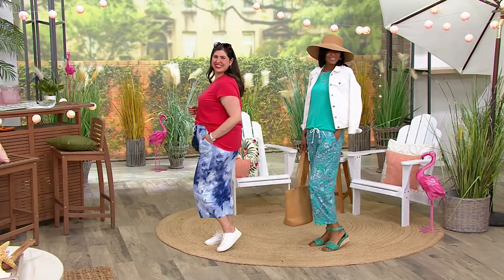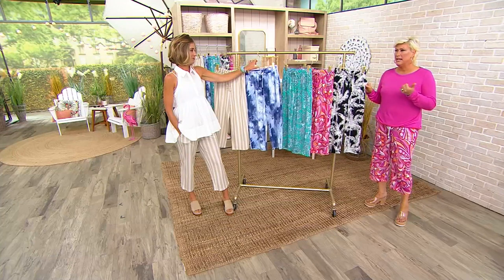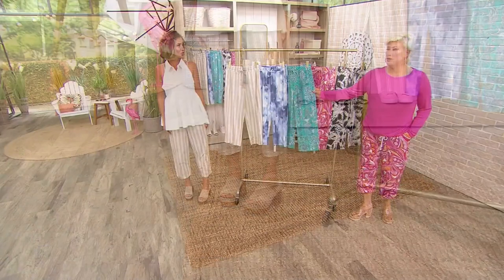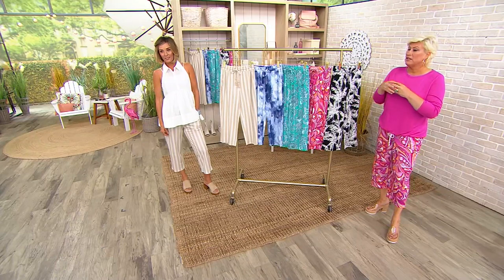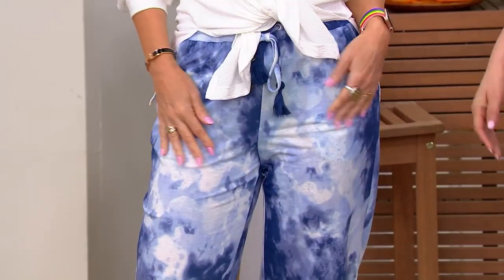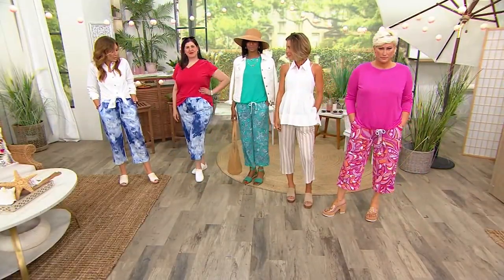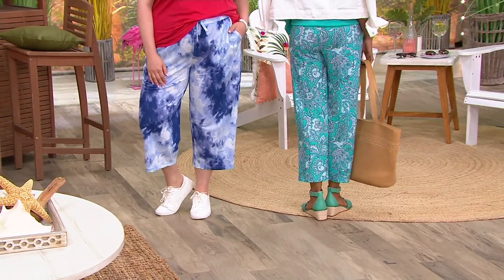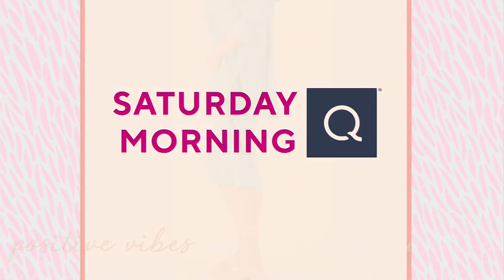Belle Beach by Kim Gravel Cabana Knit Cropped Beach Pant on QVC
Belle Beach by Kim Gravel Cabana Knit Cropped Beach Pant